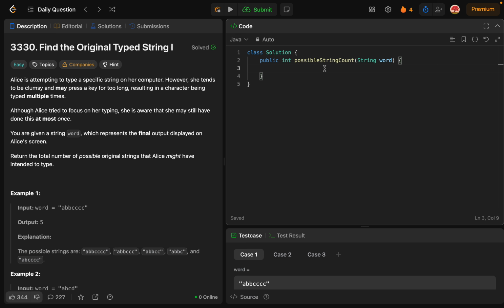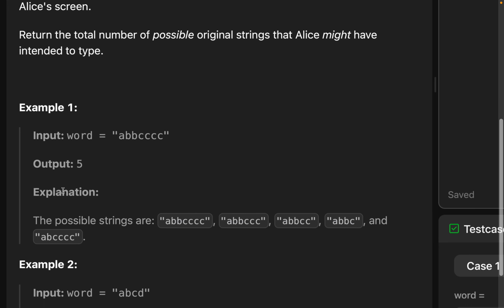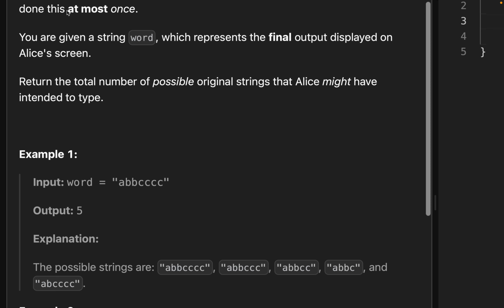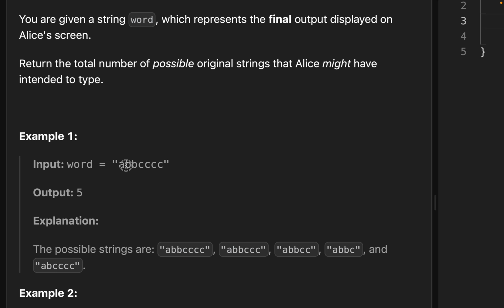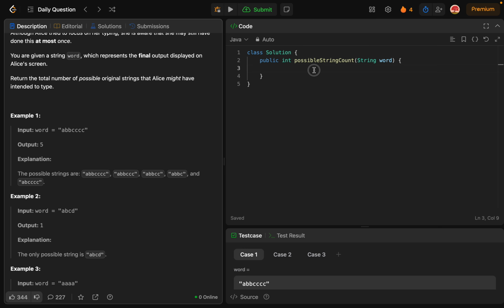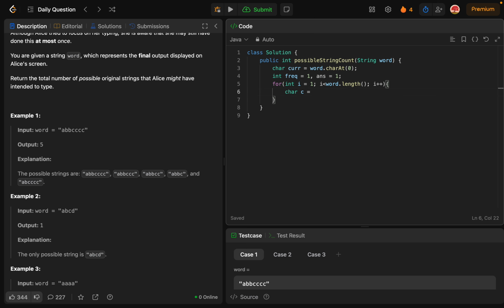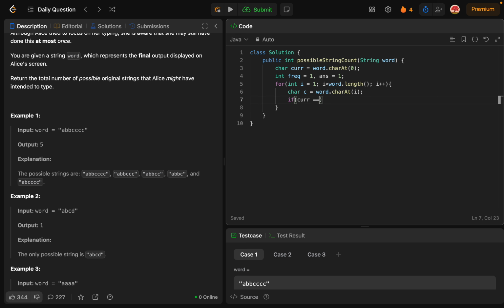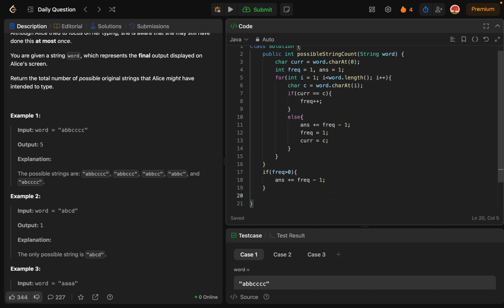LeetCode POTD 3330 | 1st July 2025 | Java